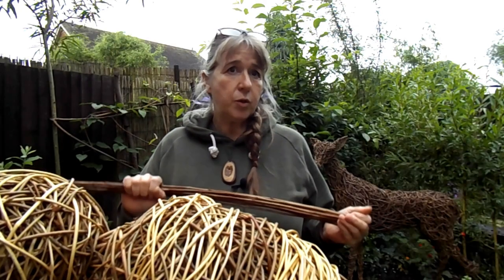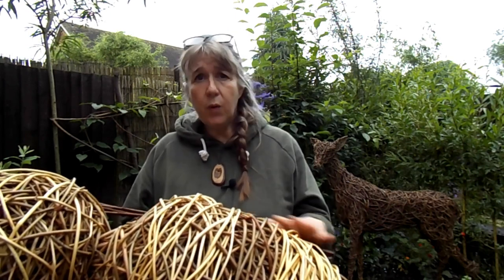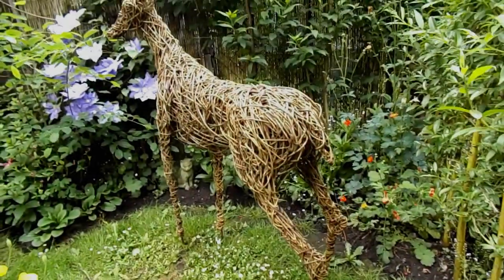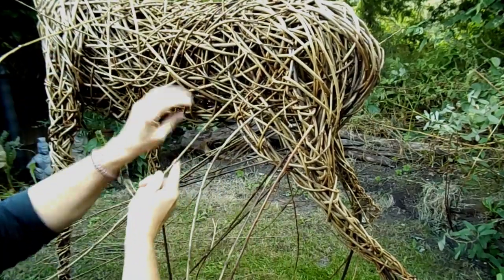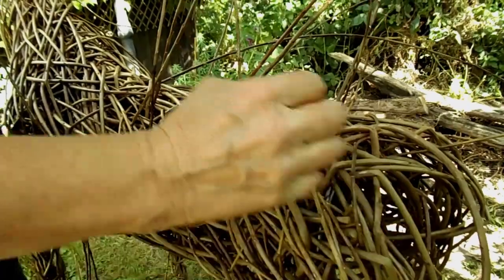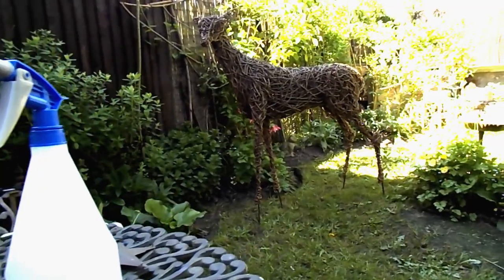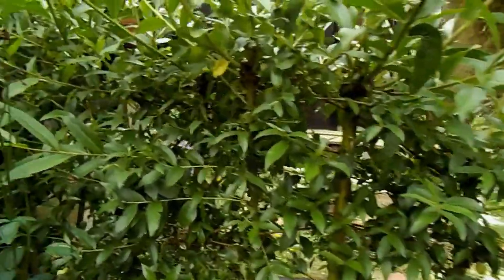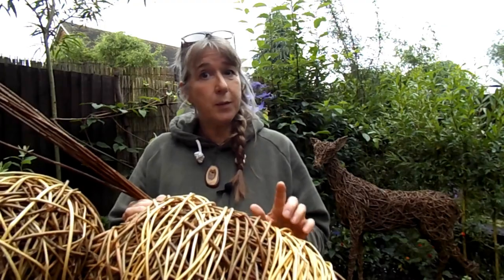Learn Willow Sculpture ONLINE! - Create a willow deer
This is a promotional video for our flagship online course where Sara will teach you how to sculpt a life sized deer from willow rods. In this step by step guide she will steer you through the whole process, from the initial preparation of the willow; building a simple armature and then through all the different weaving techniques and methods needed to follow her unique sculpting style.

Over the last 20 years Sara has been working with willow  and has taught thousands of people from far and wide. Not everyone who wants to learn willow sculpture is able to travel to our workshops due to time, distance and financial constraints. This is why we decided to compile all this information into an online course so you can learn at your own pace and from the comfort of your own home!